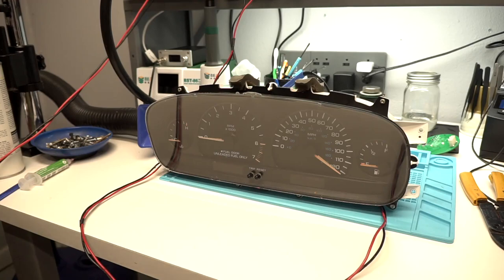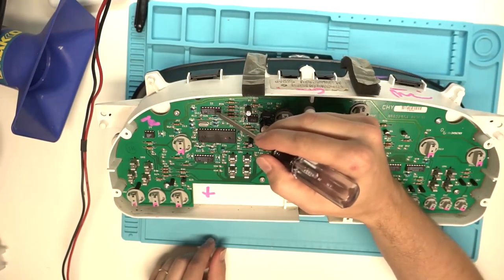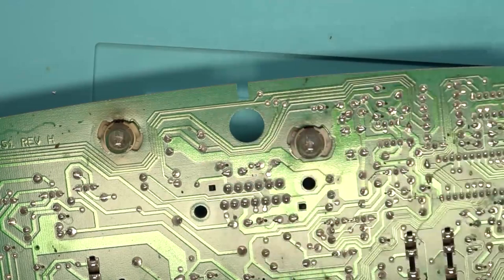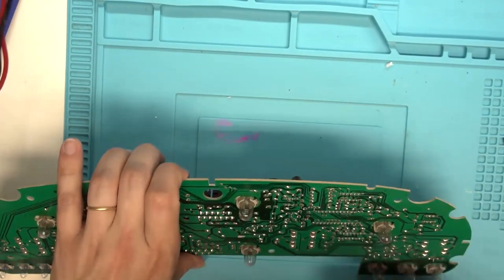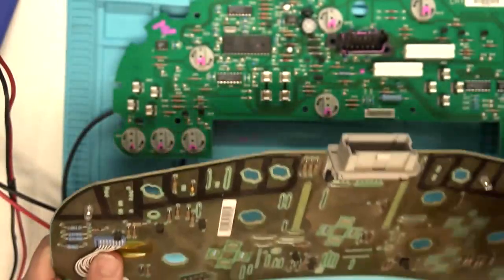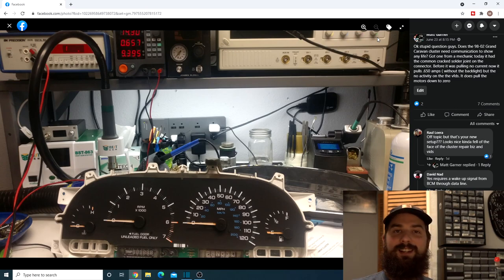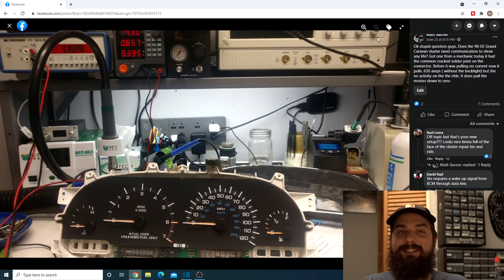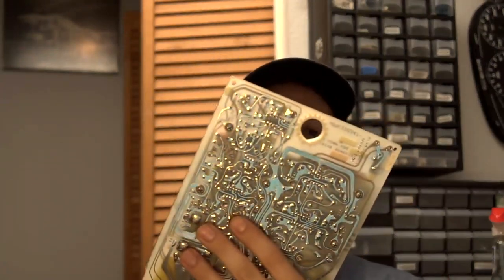How To Repair Chrysler Dodge Minivan Dead Instrument Cluster Grand Caravan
This video is a how to video on repairing a dead cluster or instrument cluster on a dodge grand caravan.  This one is out of 2000 year model. Applies to both Dodge and Chrysler. May not be clear in the video but it was a successful repair lol.